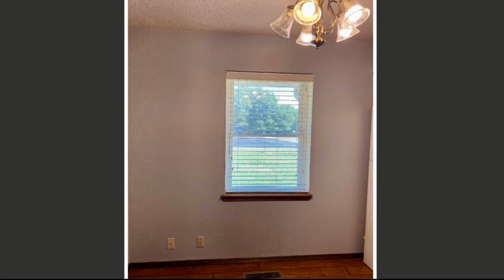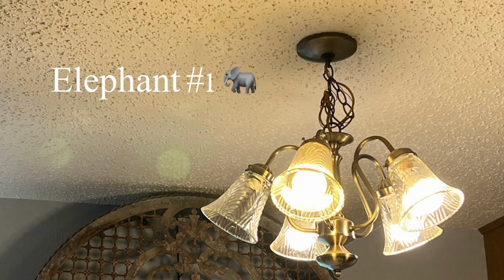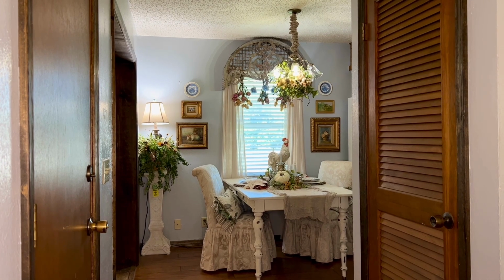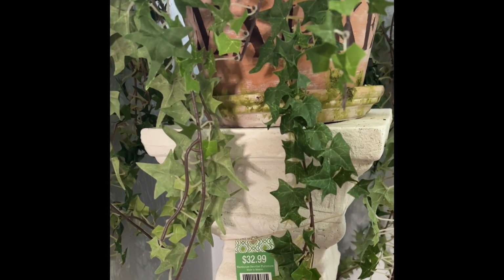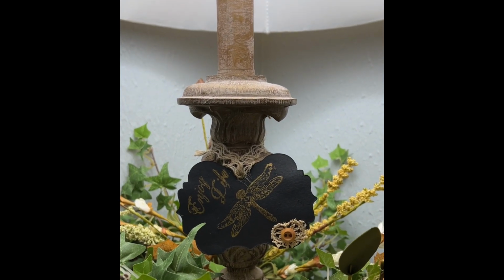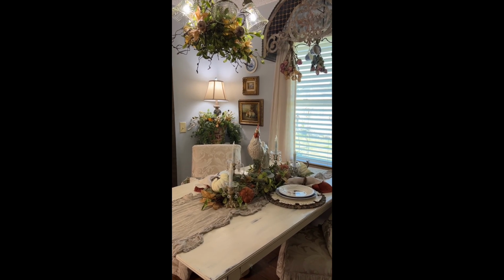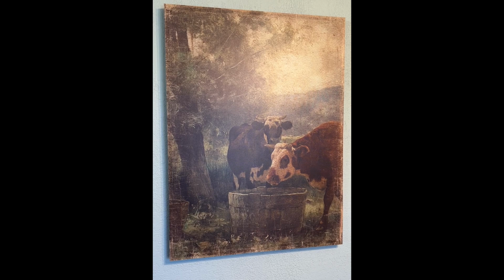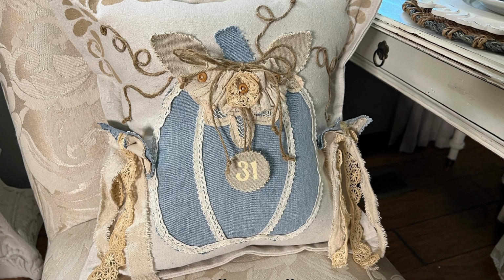MY BREAKFAST NOOK DECORATED FOR FALL 2023 / TACKLING THOSE HATED AND DATED DESIGN DILEMMAS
Happy Wednesday, sweet peeps! I hope you enjoy the video and gathered some inspo and encouragement for solving your own design dilemmas.Have a great day!

Much love,
Deborah XOXO